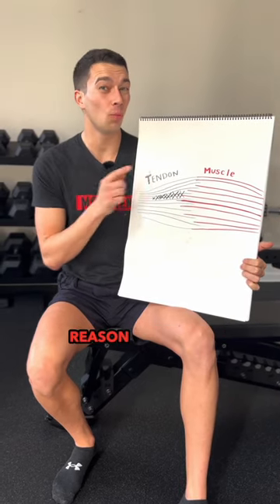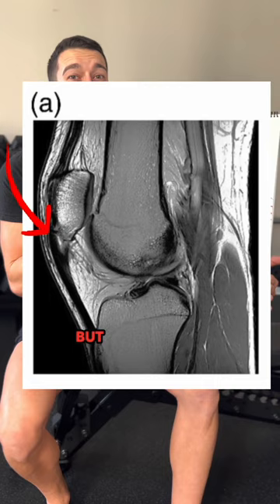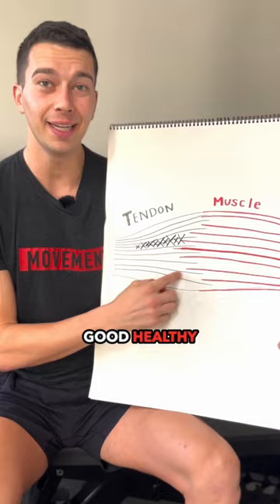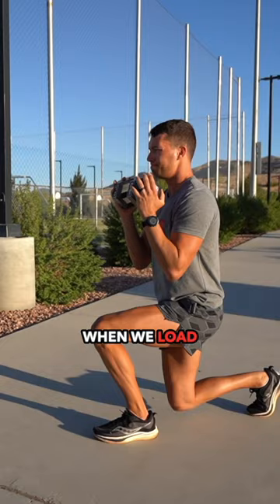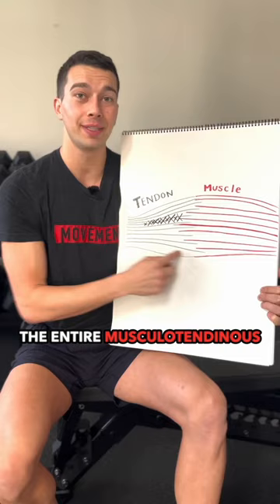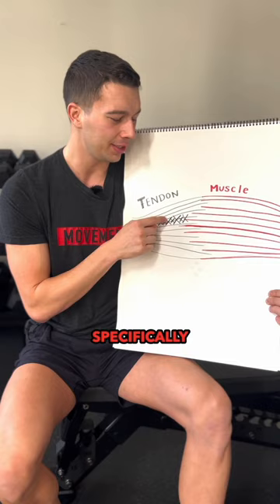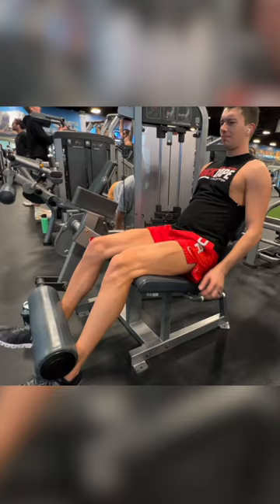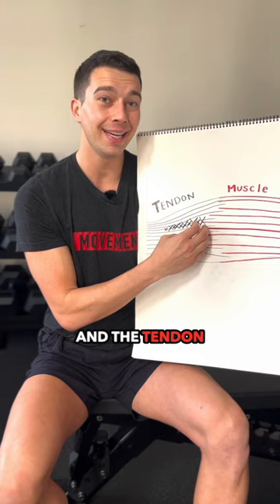Tendons 101 | Interesting New Research Shows.....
📊 Your body wants to protect the damaged part of the tendon.

This makes sense from an evolutionary perspective.

🏋🏽‍♂️ Light loads may be a good starting point, but often don’t adequately stimulate the degenerative portion of a tendon.

Plyometrics move the entire musculotendinous unit as a whole increasing collagen crosslinking and tendon stiffness. Good for performance, but not going to heal degenerative tendon.

📈 There’s emerging evidence (case studies & in vivo) that a specific type of loading DOES stimulate degenerative collagen.

Heavy, long duration isometrics allow the muscle to slowly shorten while the tendon slowly lengthens (viscoelastic creep).

🔑 This provides a stimulus to the degenerative portion.

I think of it sort of like how by the end of a long, heavy set of bench press all of your muscle fibers (fast and slow twitch) end up activated to complete the set.

🔬 Full credit to Keith Barr for this pioneering work. Just doing my best to understand and share it to help others.